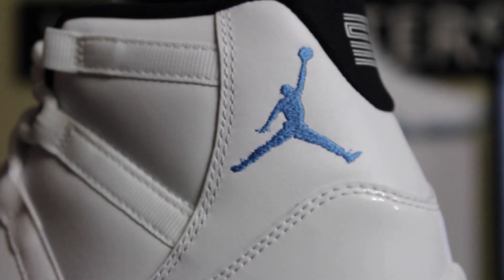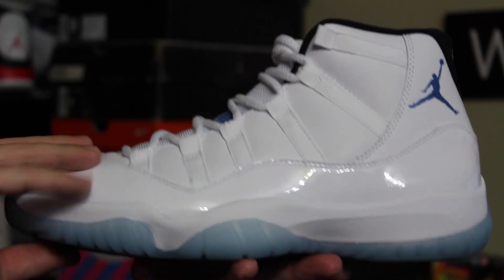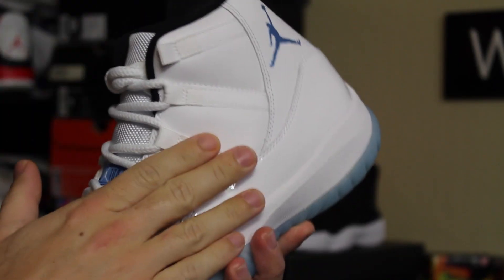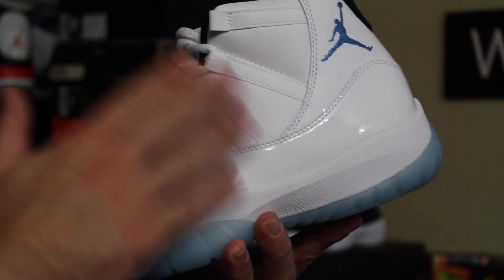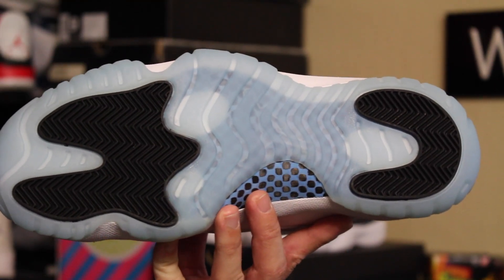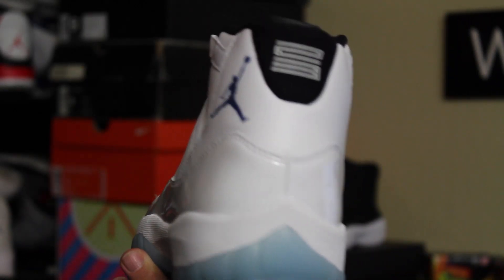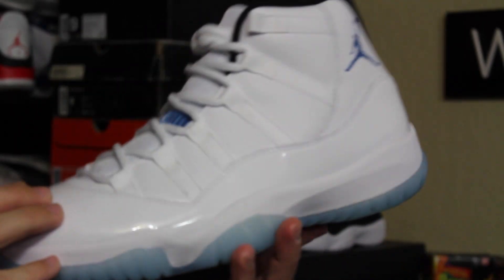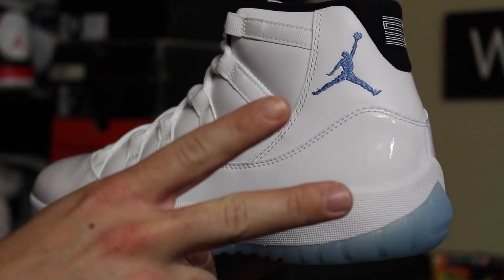Air Jordan 11 Retro 'Columbia' aka 'Legend Blue' 2014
Here is a quick look at the recently released Air Jordan 11 Retro in the Columbia aka Legend Blue colorway.